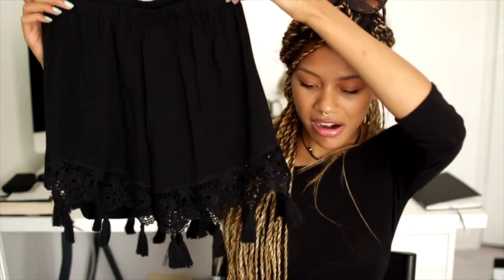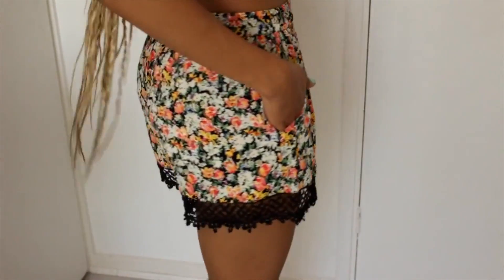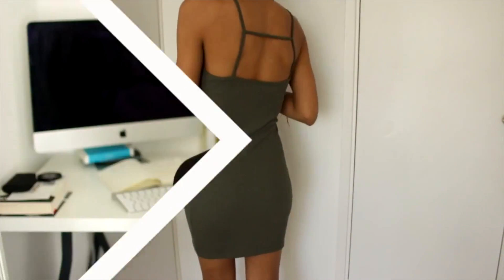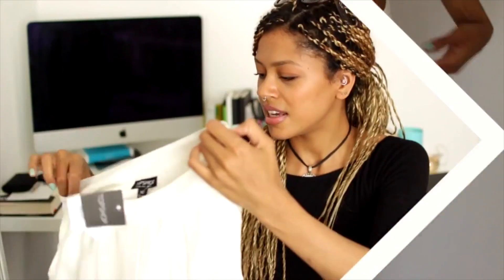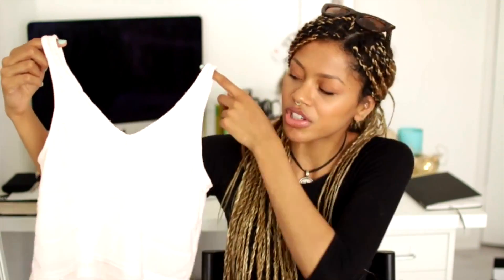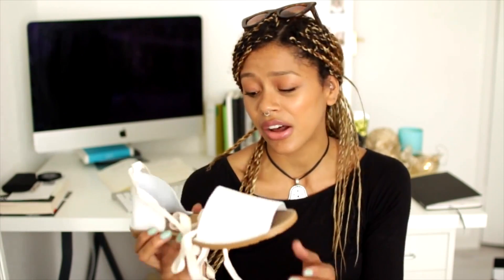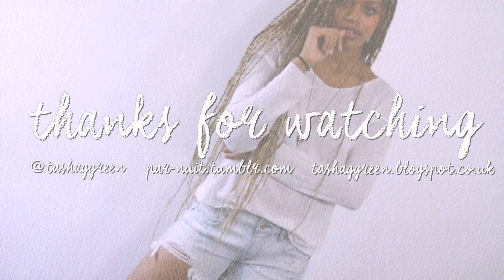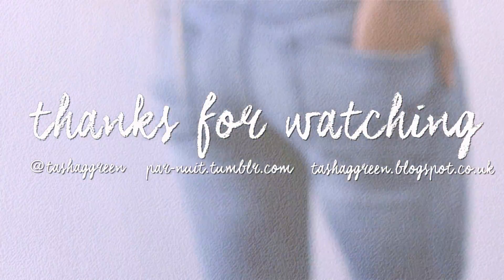Topshop Summer HAUL | Tasha Green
OPEN ME UP FOR ALL INFO :)

T W I T T E R  - @tashaggreen

I N S T A G R A M - @tashaggreen

B L O G - tashaggreen.blogspot.co.uk

T U M B L R - par-nuit.tumblr.com

|EQUIPMENT USED|

|MUSIC USED|

KiRVY - GuRL